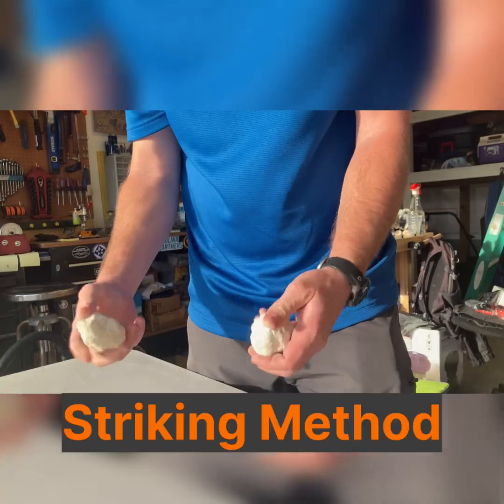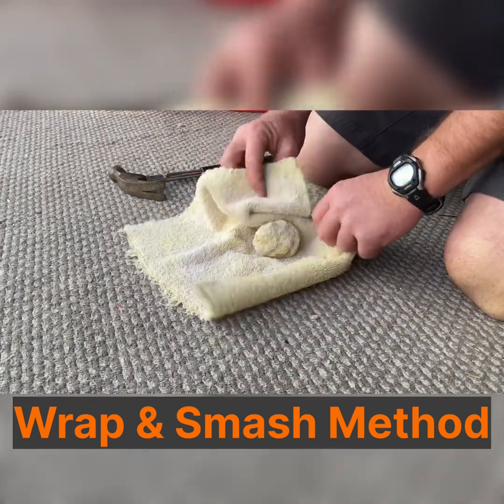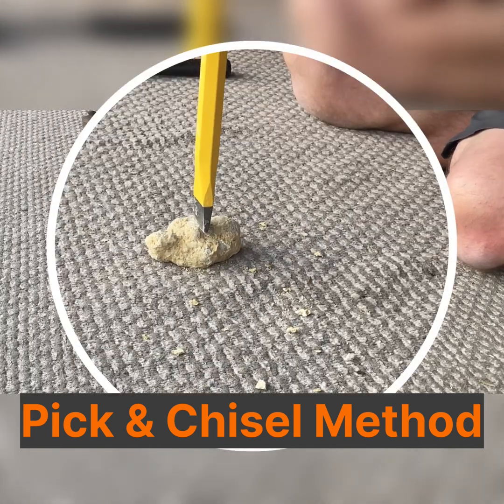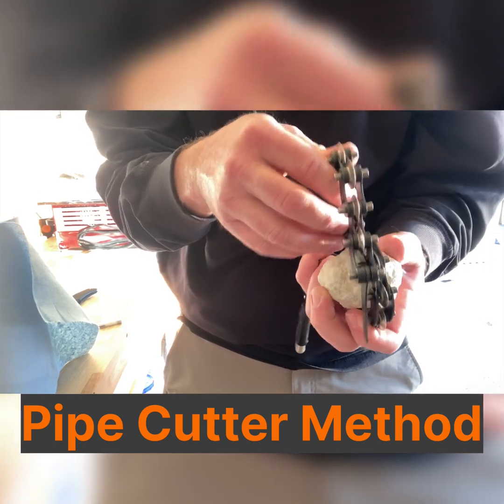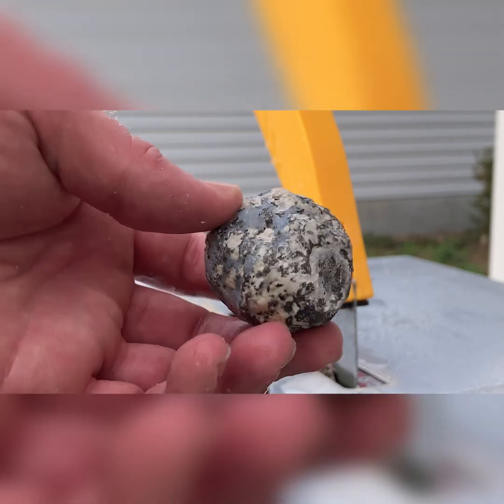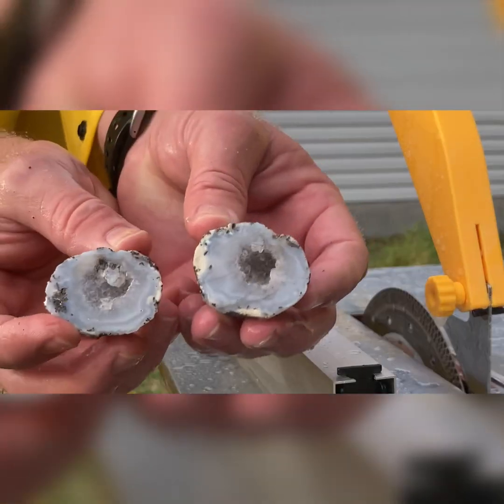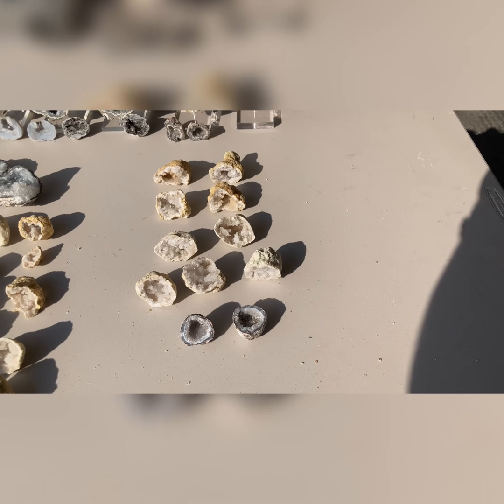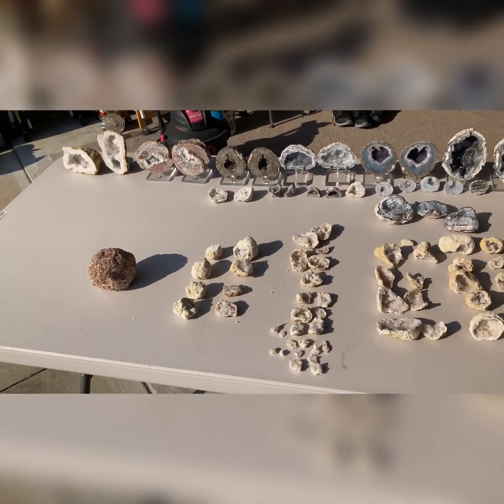Episode 10: 5 Methods To Crack Open Geodes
Going back to episode 5 to expound on different methods that can be used to crack open Geodes. I’ll demonstrate all 5 and talk about some of the pros and cons with each method and safety considerations.